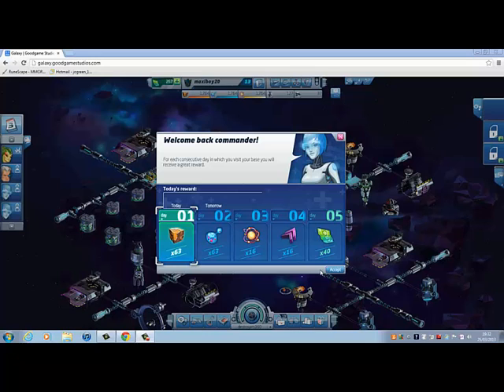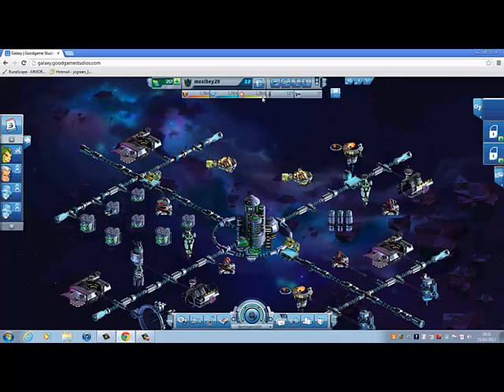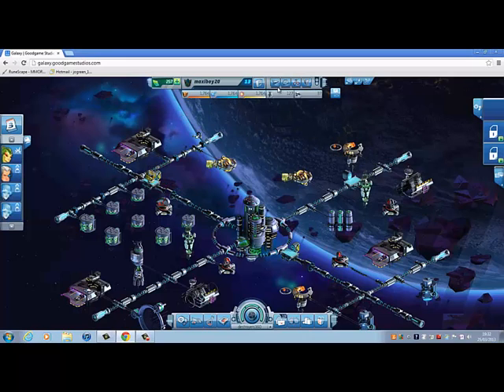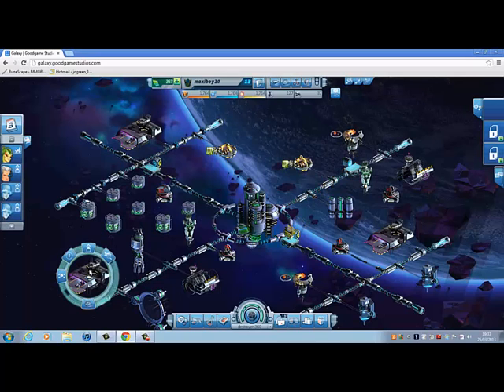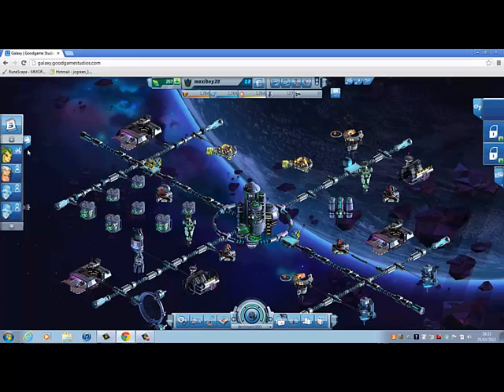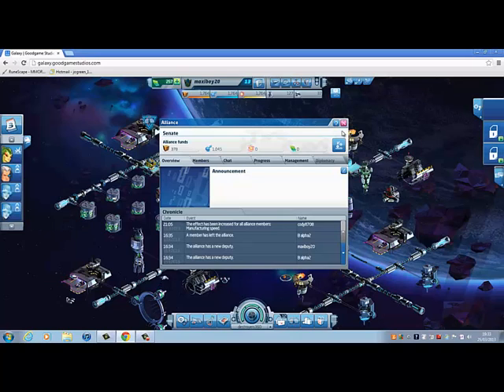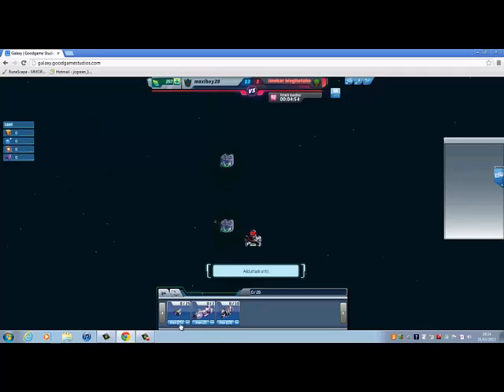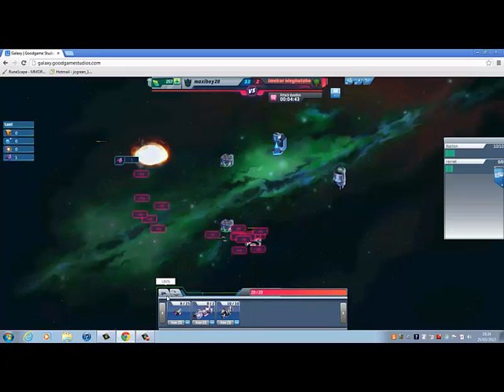Good Game Galaxy With Max Green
intro on good game galaxy.